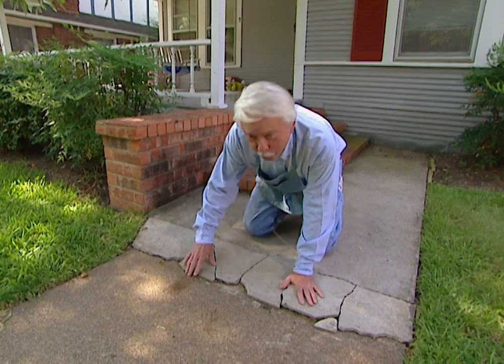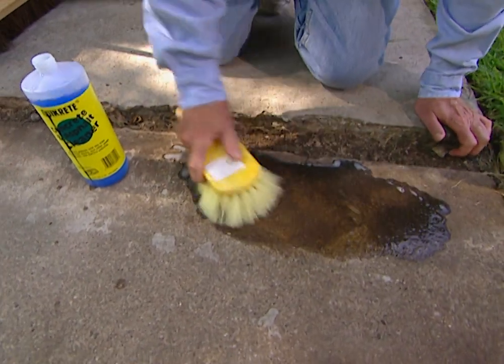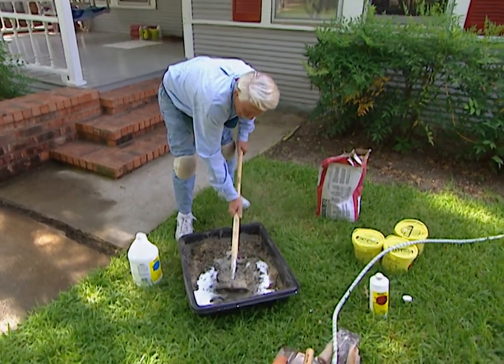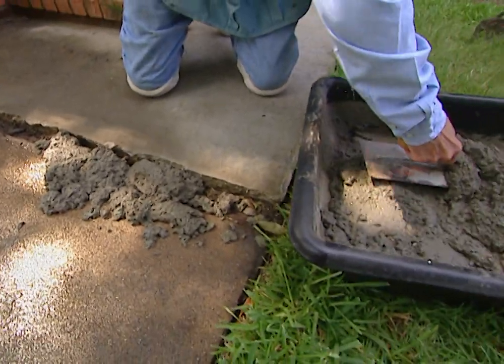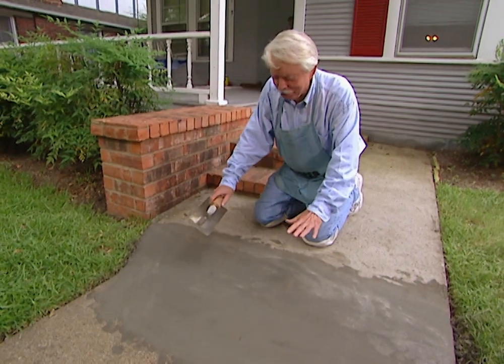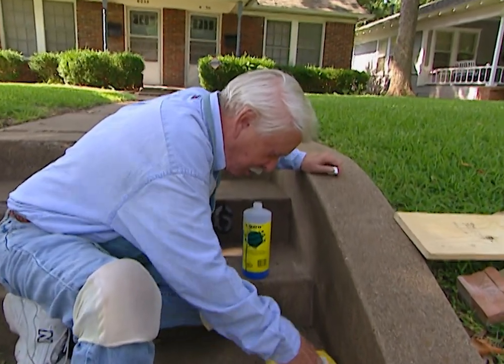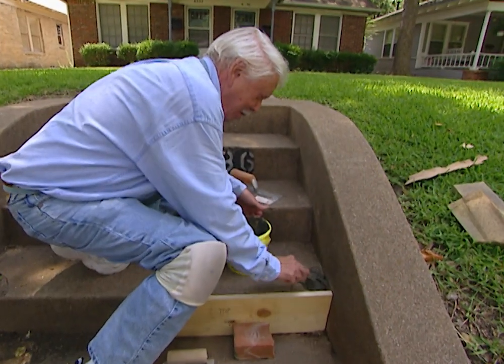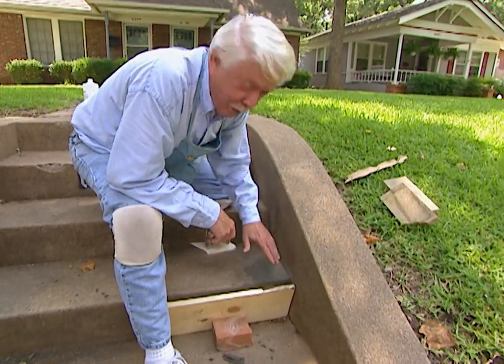Simple Concrete Repair - The Super Handyman Al Carrell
Cracks, chips and broken or flaking areas in concrete are not only unsightly, but they can lead to further damage.  The result is that if left unrepaired they can lead to costly replacement.

When repairing concrete it is important to select the right product for the repair.  A product ideally suited for general patching may not work well on small cracks or fractures.

Large surfaces require patching with a cement-based product like Quikrete Latex Cement and Quikrete Sand Mix used with Concrete Bonding Adhesive is the best choice for repairing holed and broken areas up to 2 inches deep.

You will need Latex Cement, Sand Mix, Concrete Bonding Adhesive, Concrete & Asphalt Cleaner, wire brush, broom, sponge, pointing trowel, finishing trowel and wooden float along with safety glasses or goggles.

Remove all loose flaked, dirt and dust from the area. Scrub away any grease, oil or stubborn dirt using the Concrete & Asphalt cleaner.  Dampen the surface with clean water, but do not leave any standing water.

Use the Sand Mix for any large holes mixed with the Concrete Bonding Adhesive.

The Latex Cement is a fast drying mixture which sets up in 20 minutes.  Apply the latex cement to the surface using a large finishing trowel.  Apply pressure to ensure a good bond.  Run a straightedge back and forth over the repaired area to level the patching material or use a finishing trowel.

For Steps, use  Quick Setting Cement, Concrete Bonding Adhesive, Acrylic Fortifier,
Concrete & Asphalt Cleaner, wire brush,Cold Chisel, hammer, broom or brush, sponge, pointing trowel, finishing trowel, a board and a brick, an edging tool and wooden float along with safety glasses or goggles.

Undercut any broken areas with a cold chisel and hammer.  Remove all dirt and loose debris with a brush and use Concrete Cleaner on the surface.

Put your board along the step and hold in place with a brick or rock.  This is your form.

For repairs less than one inch deep, mix Quickrete Concrete Acrylic Fortifier with the Quick etting cement.  For repairs over one inch, omit the fortifier but apply a coat of Bonding Adhesive before making the repair.   Mix according to directions and only enough to be applied in 5 minutes.  Dampen the surface and apply the mix.  Allow the Quick setting cement to gain initial set in 5 – 10 minutes.  Then sculpt the patch by using a trowel or edging tool.